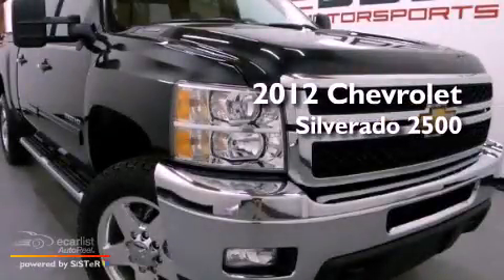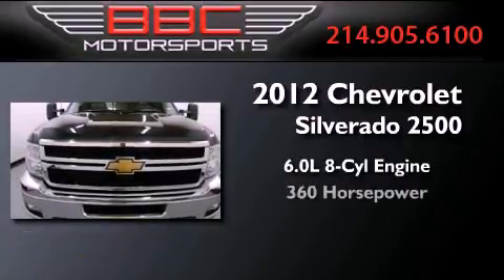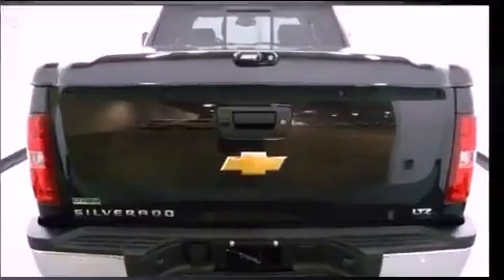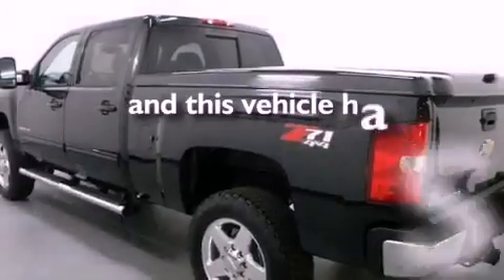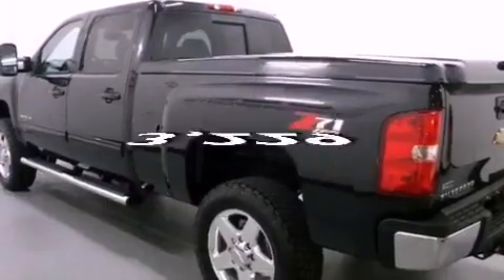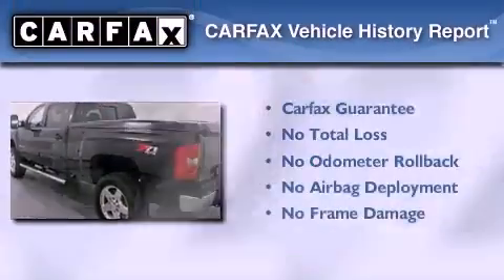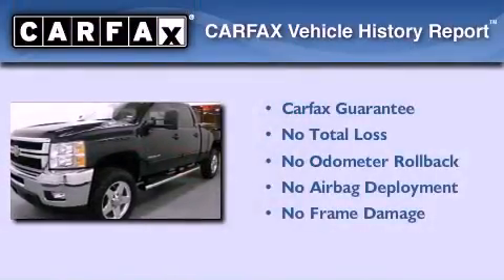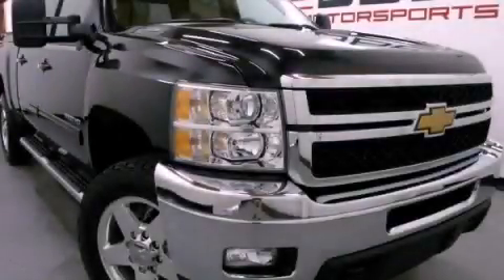Used 2012 Chevrolet Silverado 2500HD Dallas TX 75207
Year : 2012
 Make : Chevrolet
 Model : Silverado 2500HD
 Engine : Vortec 6.0L Variable Valve Timing V8 SFI E85-compatible, FlexFue
 Trans . : Automatic
 Exterior : Black
 Miles : 3,229
 Interior : Gray